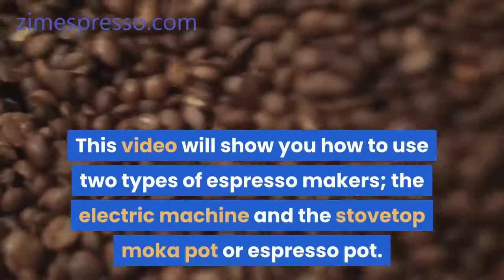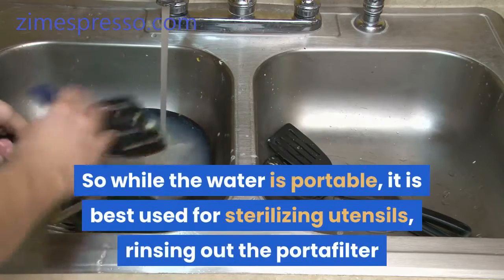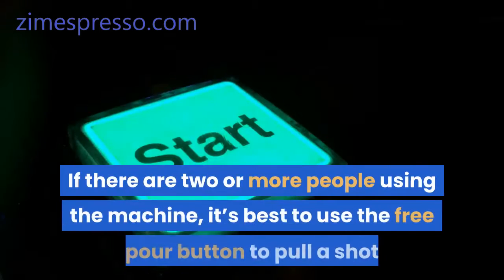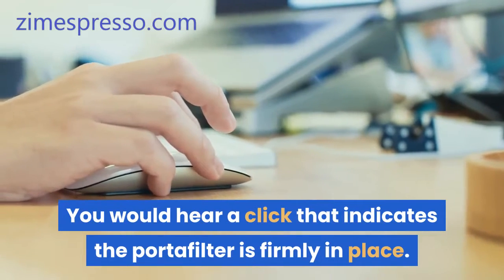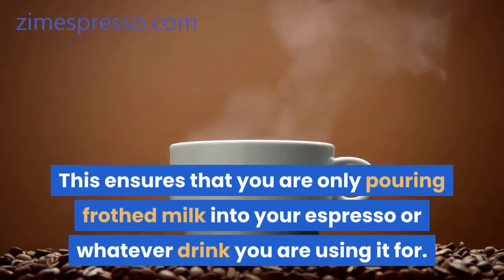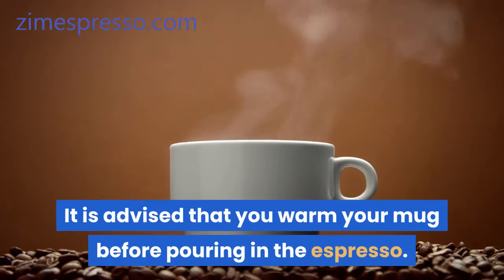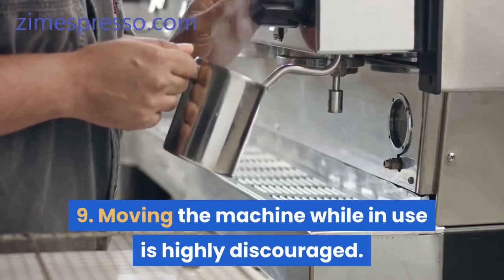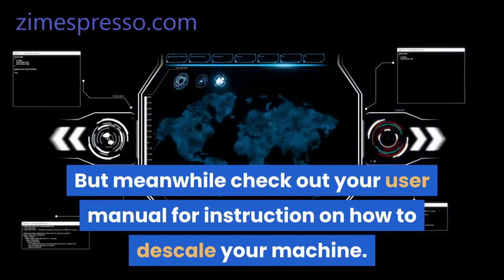How To Use An Espresso Machine [2 Easy Ways and Expert Tips and Hacks]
Here, you'll see how to use your espresso machine and moka pot.

Are you wondering how to use an espresso machine either because you got one as a gift or want to buy one because you just love espresso and other coffee variants?

Are you tired of spending so much money at your local coffee shop and want to DIY your coffee addiction?

This piece would show you how to use two types of espresso makers; the electric machine and the stovetop moka pot or espresso pot.

An espresso machine can be intimidating because of all the knobs and levers that you have to deal with. But it is our hope that by the end of this article, you would become familiar with those knobs and levers and know what each part does.

Some machines are more intuitive than others but the basics of all espresso machines are the same. Once you understand what the basic parts do or how to operate them, then you are well on your way to becoming a home barista.

Moka pots or stovetop espresso machines are much more easy to use but we’ll also give you a brief tutorial on how to use it.